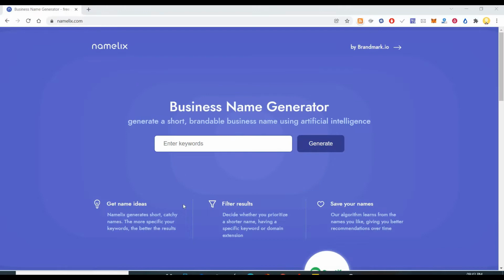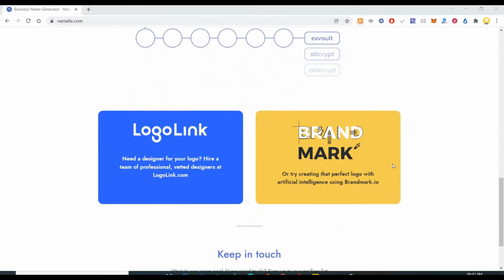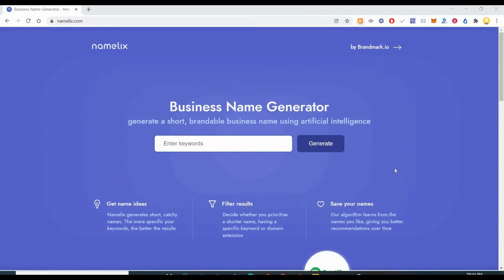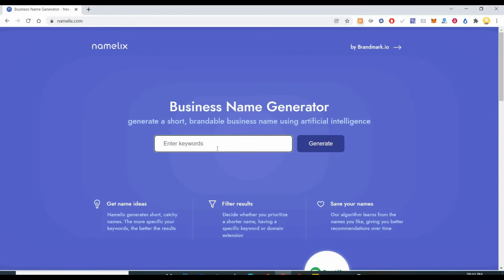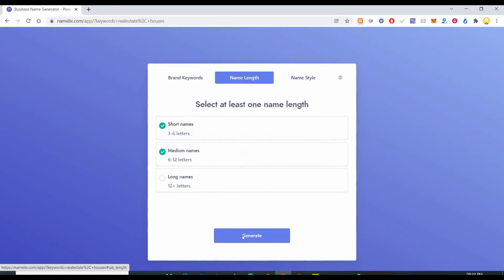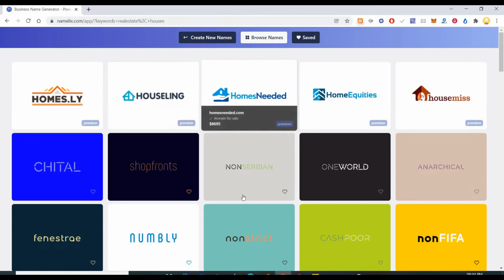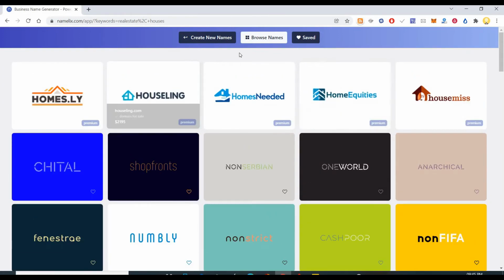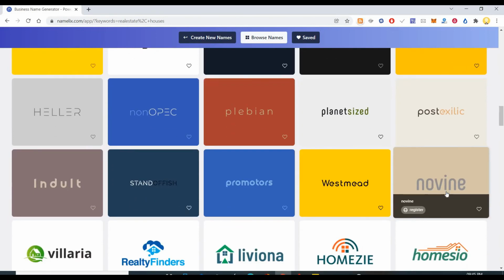How to find a great business name easily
Namelix uses artificial intelligence to create a short, brandable business name. Search for domain availability, and instantly generate a logo.
AI-powered business name generator feels like magic. Generate brand name ideas, check domain and social media availability, and see logo ideas.